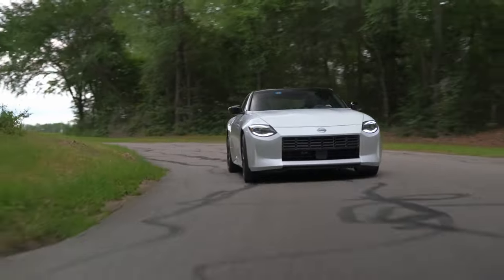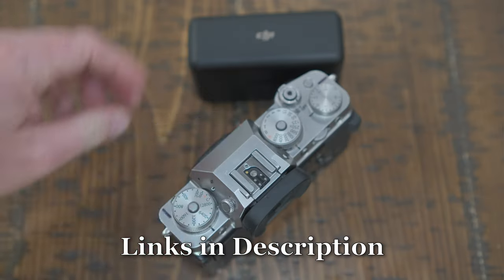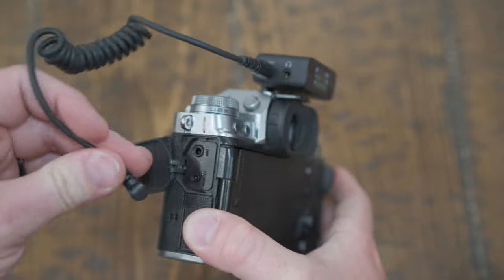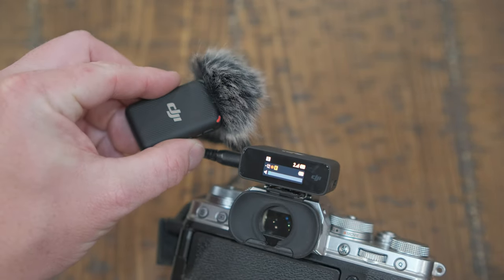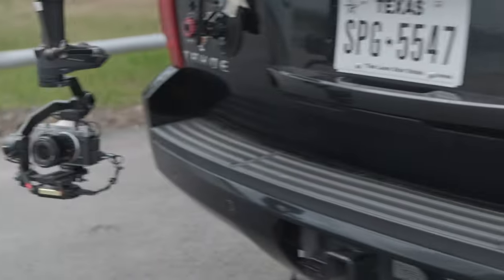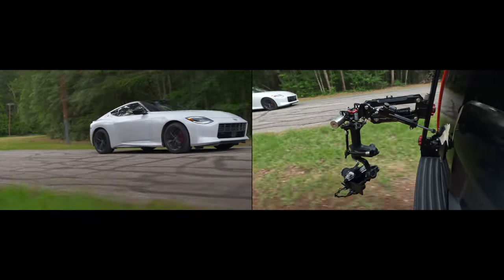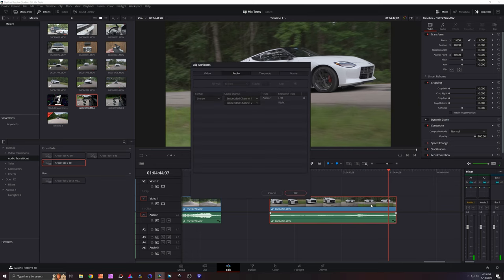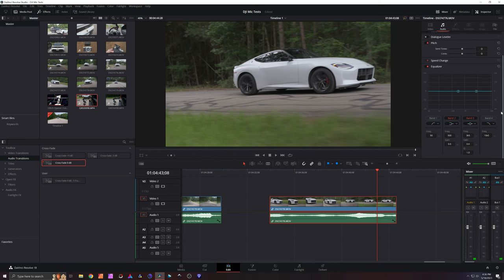Wirelessly Sync Audio On Rolling Cars With Dji Wireless Mic System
Teaching you how to use the DJI Wireless Lavalier Microphone system to wirelessly capture & sync remote audio between a rolling car & a moving camera car with a FujiFilm X-T4 mounted to the Tilta Hydra Alien shock arm and Weebill 2 Pro Gimbal for car chase audio!

My Camera - FujiFilm X-T4

Tilta Hydra Alien Car Mounting System

My Gimbal - ZHIYUN WEEBILL 2 Pro

DJI Wireless Lavalier Microphone

Shout Out to @nissanusa  / @Nissan for releasing the new Z & getting into the test fleet for automotive journalists!